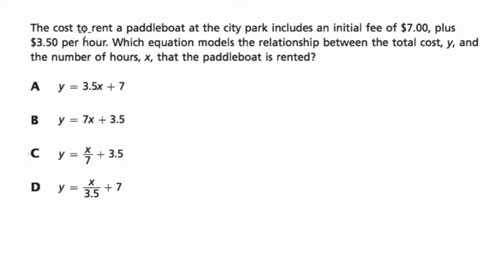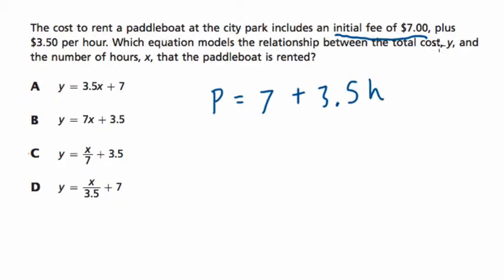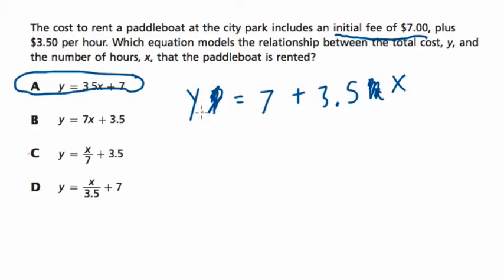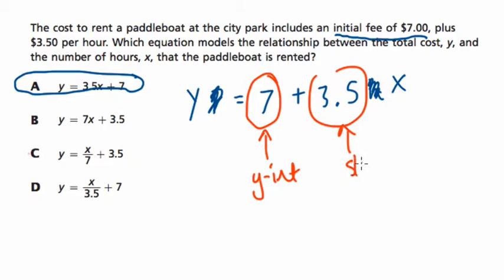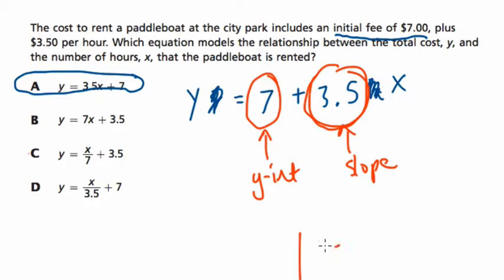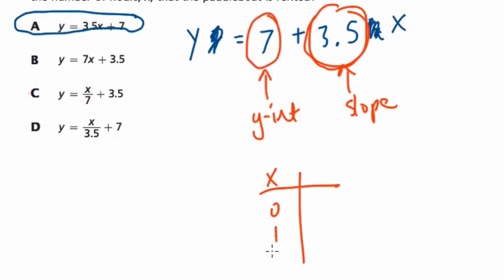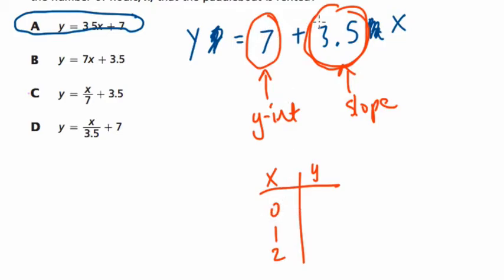Engage NY Grade 8 Math Sample 53